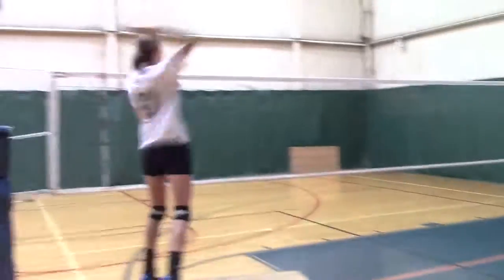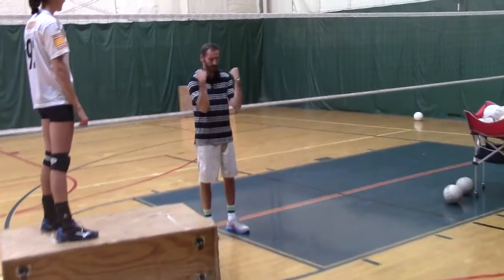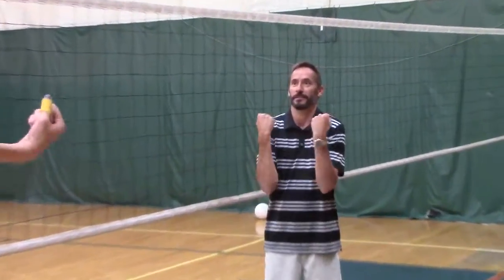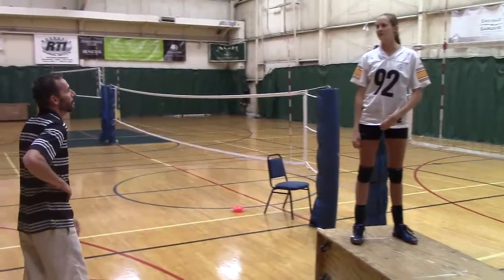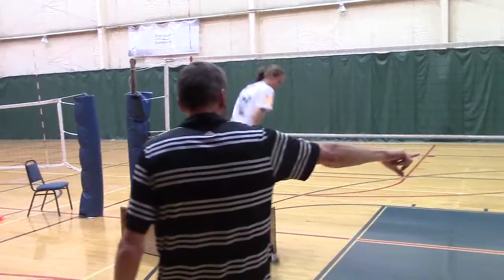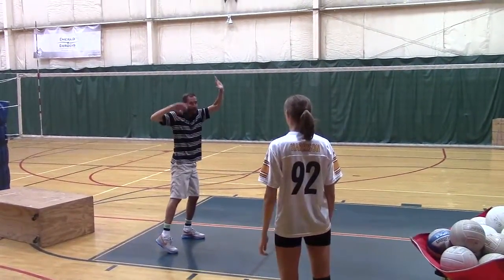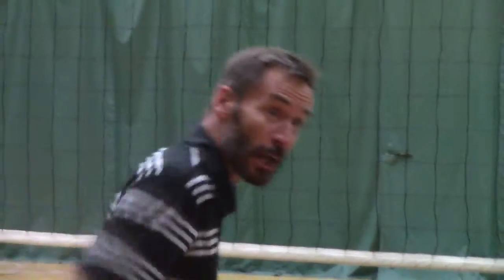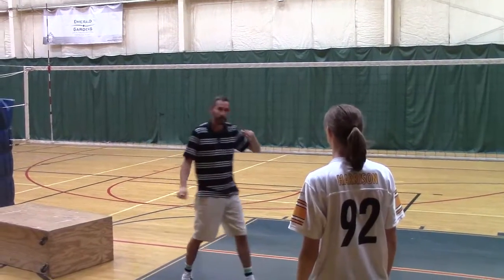2014-09-27-Brian_Begor_MVI 1506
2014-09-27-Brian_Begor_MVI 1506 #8